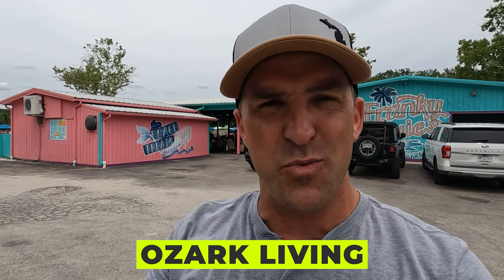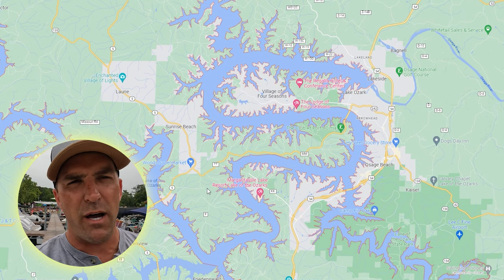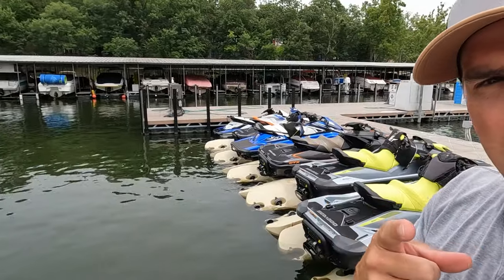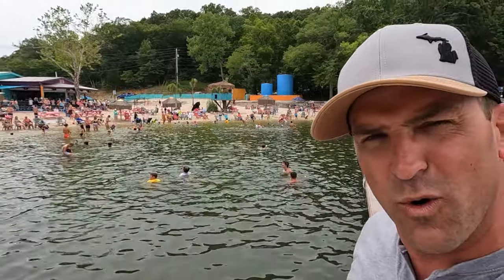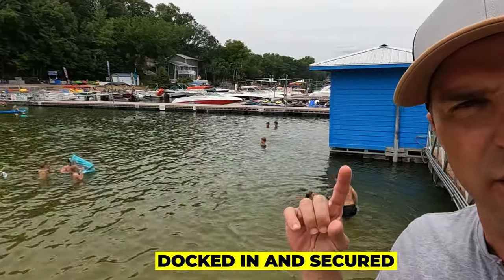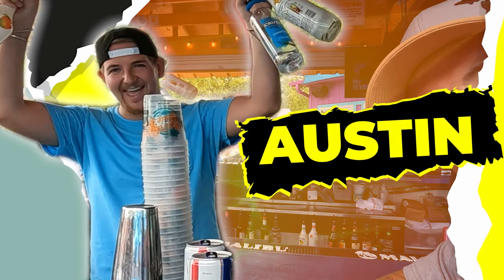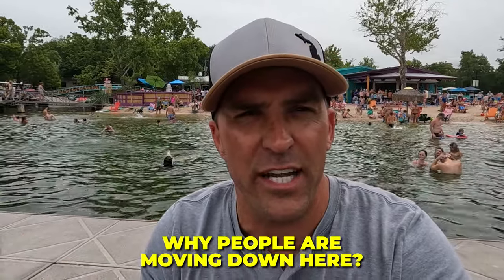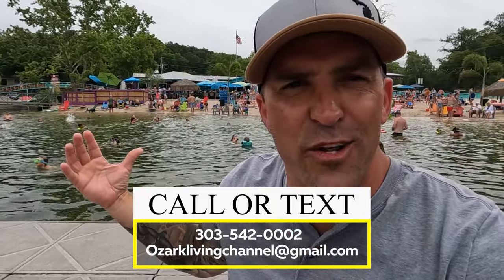Lakeside Restaurant | Franky and Louie's - Lake of the Ozarks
Looking for a lakeside setting where you can relax and eat some wonderful food? Franky and Louie's Lakeside Restaurant near the stunning Lake of the Ozarks is the only place to go. Come, witness, why Franky and Louies continue to be a mainstay on the Lake, known as the Key West of the Midwest. They have won important accolades for their exceptional service and entertainment, including the best beach, the best location for kids, the best camping, and the best restaurant on the water. Come check out their fenced, white, sand beach imported from the Gulf, which is fun for even the youngest swimmers, as it is situated at the end of a no-wake cove. In addition, you may check out their arcade, sand volleyball court, washer toss area, ice cream parlor, gift shop, and gas dock, which offers some of the most affordable normal and premium gas on the lake. Regarding its nightlife, they feature some of the lake's most fun bands, and at Franky and Louie's, there is never a cover charge. You can see the bands thanks to their distinctive setup from anywhere in the restaurant. So relax and listen as their staff tends to your every need while you take advantage of some of the very lowest drink and food costs. In addition to a wide selection of appetizers, sandwiches, salads, and other dishes, they are most renowned for their mouthwatering pizzas and cheeseburgers.

I've been contacted by a ton of folks who are relocating to Osage Beach, and I LOVE IT! I can make the transition for you if you're moving or relocating to Lake of the Ozarks so much simpler.